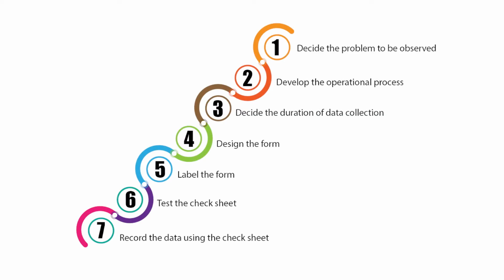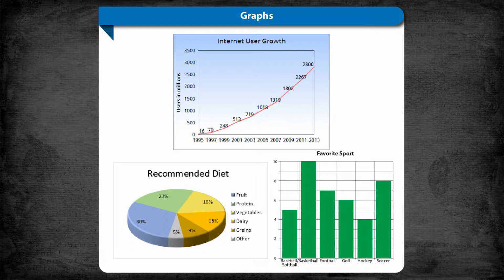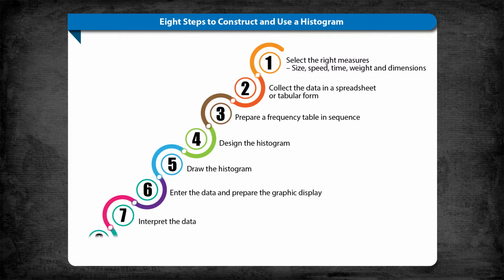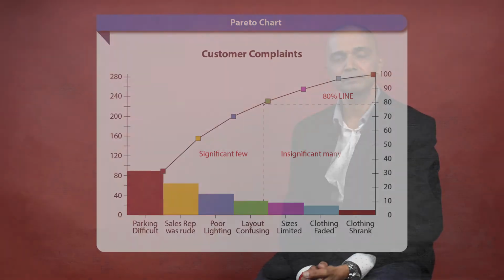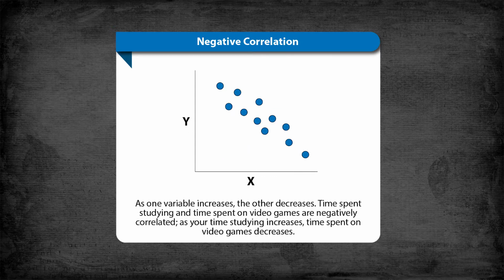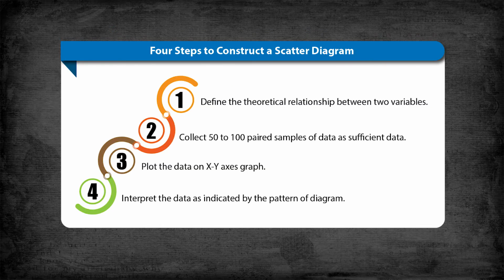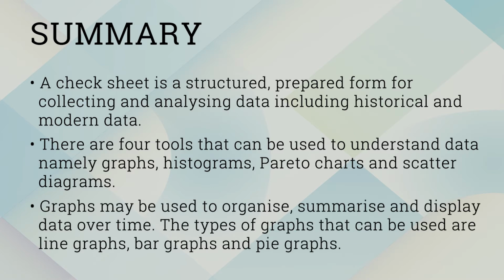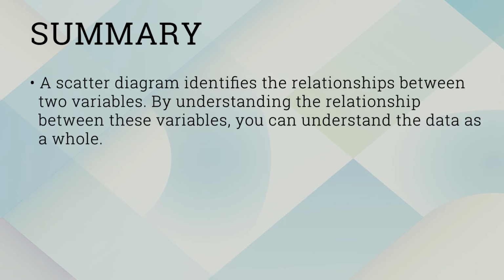[VL] COLLECTING AND UNDERSTANDING PROJECT DATA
Video 5   EMQM5103